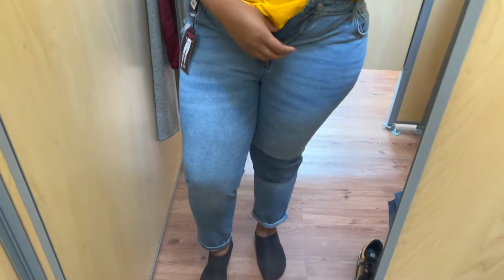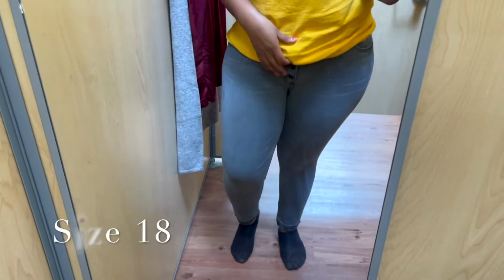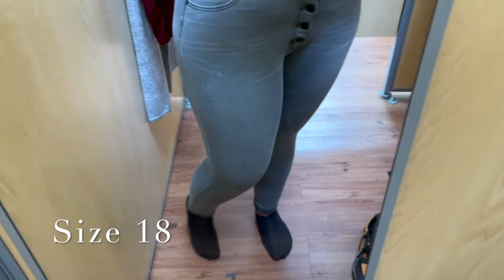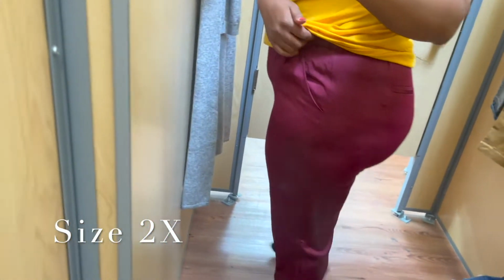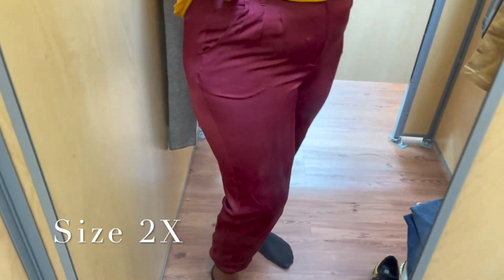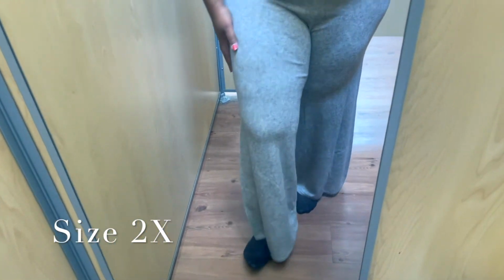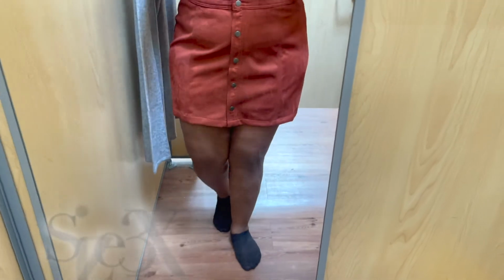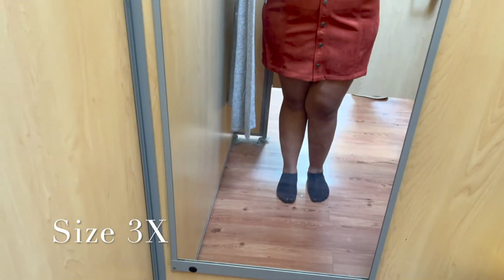✨Walmart Inside The Fitting Room || Fall Plus Size Try On✨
We are back at Walmart. This time we're at a different location and I wanted to see if they had any new/different items that we haven't seen before.

Grey 2-Piece Lounge Set - Could Not Find Link Check Your Local Stores

MY DEETS :-)
I am 5'9
I wear a 1X/2X in Tops
I wear a size 18 in pants

ABOUT ME ♡

Hey, I'm Ginae! I share videos on plus size fashion, lifestyle, and more! My hope is that you find something here that inspires your own creativity, so expect a new video every Tuesday, Thursday, and Sunday, so subscribe to my channel and click the notification bell so you never miss an upload :-)